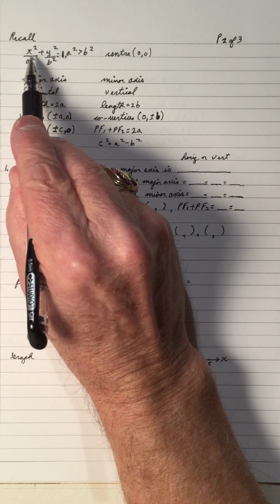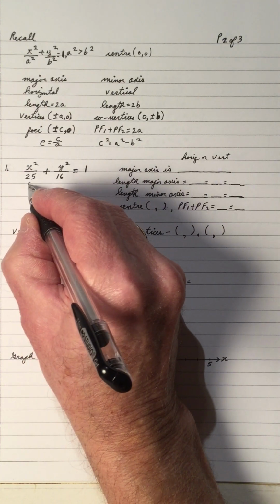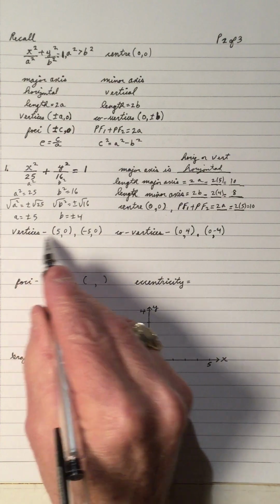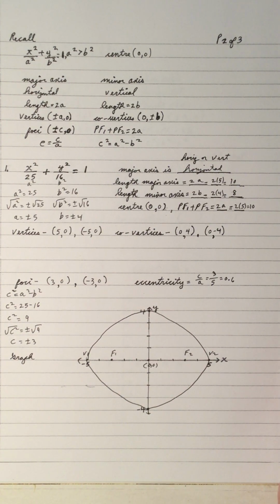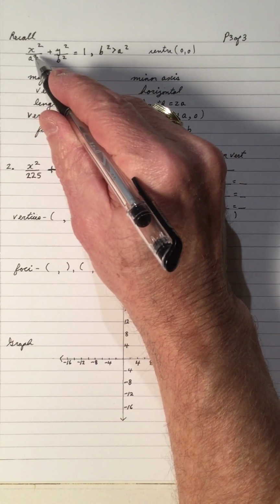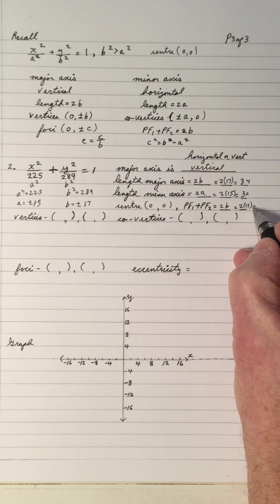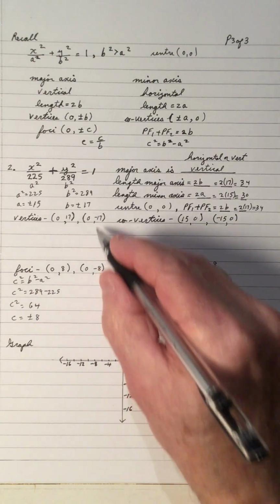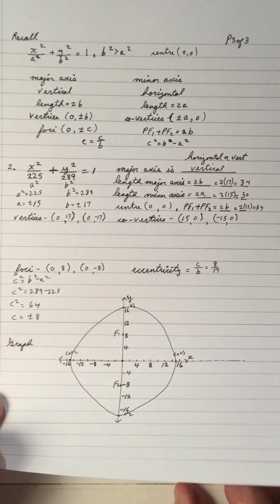Find from Equation of Ellipse-Centre(0,0)-Vertices, Foci, Length of Major, Minor Axes, Eccentricity